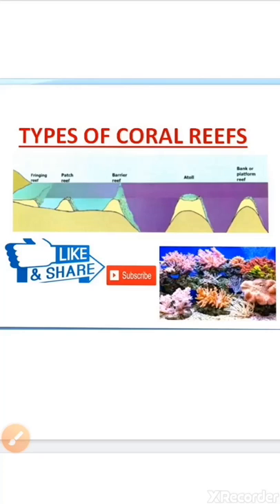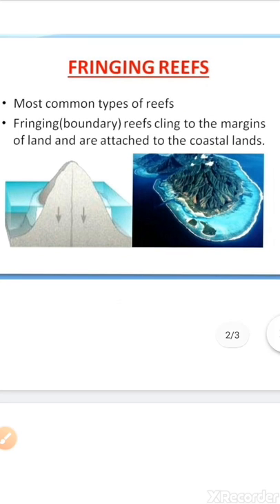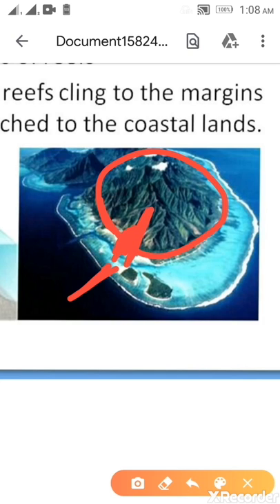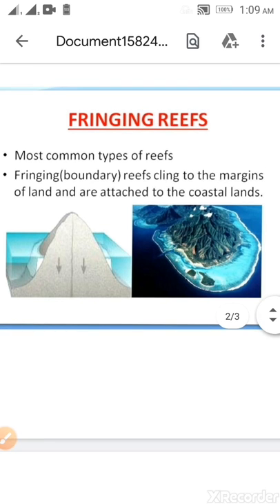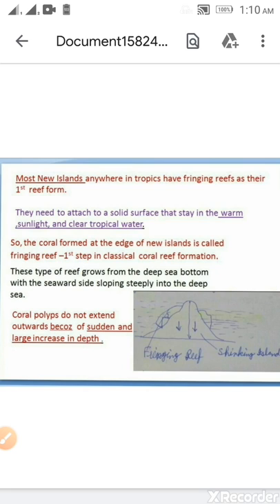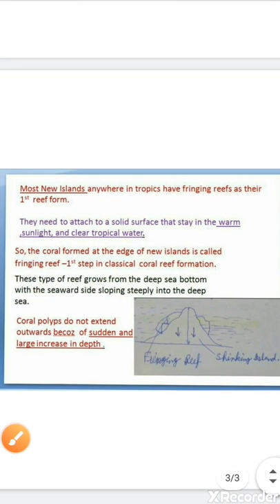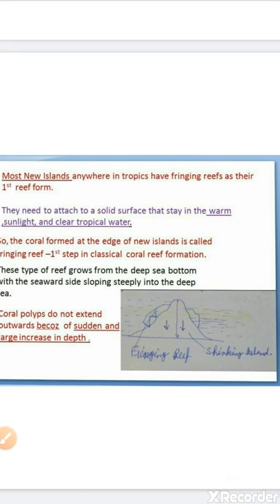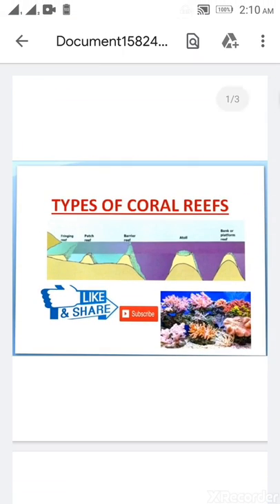Fringing Reef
Types of corals-- Fringing reef